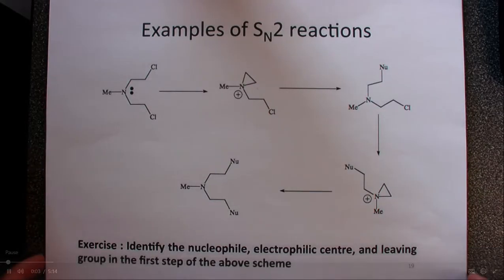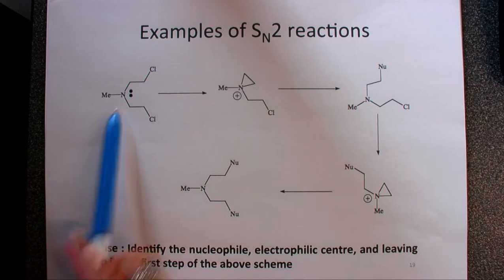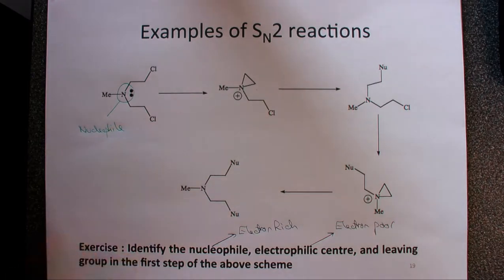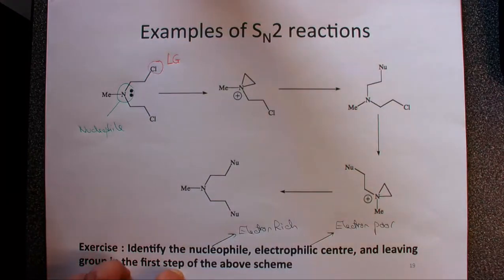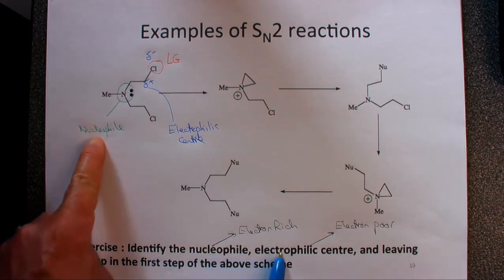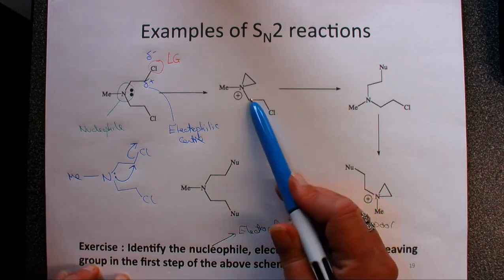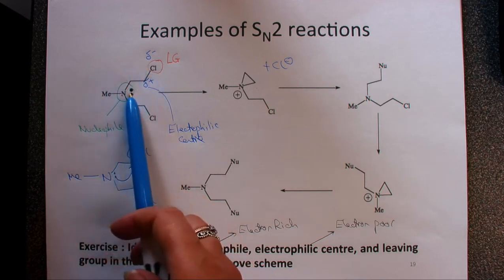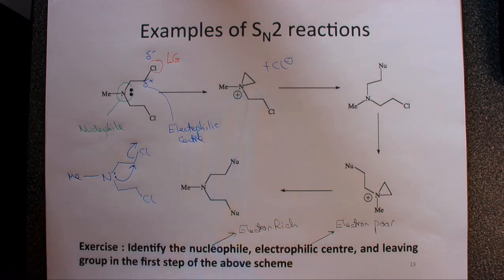Watch 'PM1B Week 8 2nd specific SN2 reaction' Microsoft Stream Google Chrome 2022 08 28 19 23